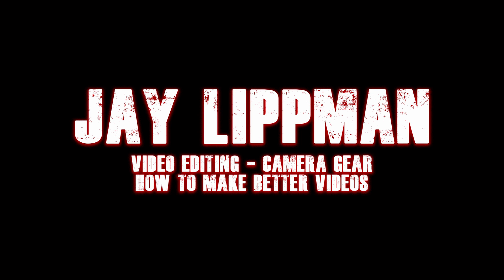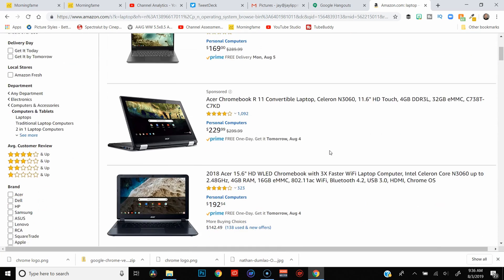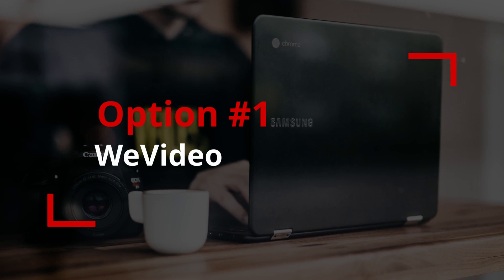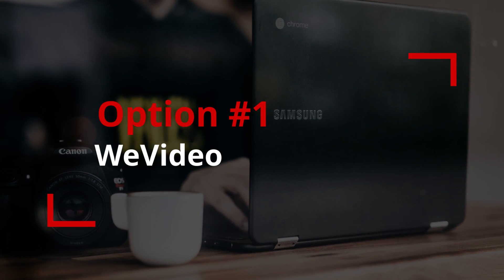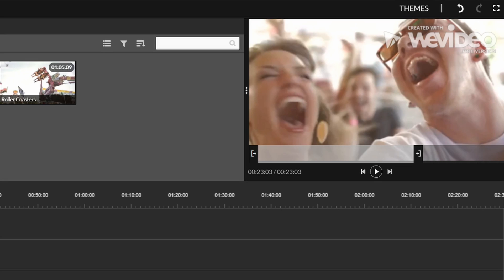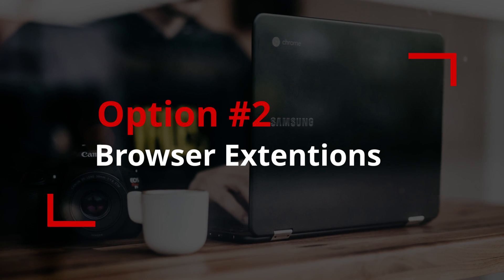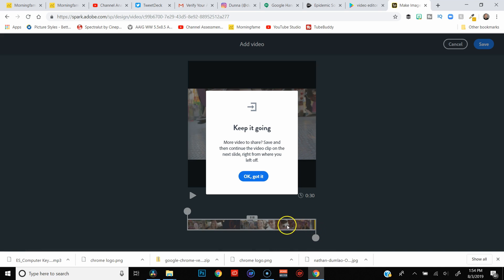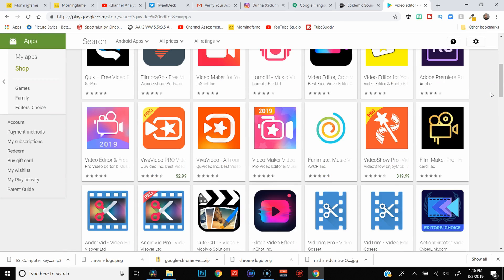Is Chromebook Good for Video Editing?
Today I'll show you one of the Chromebook video editing apps that I used to use, and I'll give you my opinion on whether or not video editing on a Chromebook is right for you.